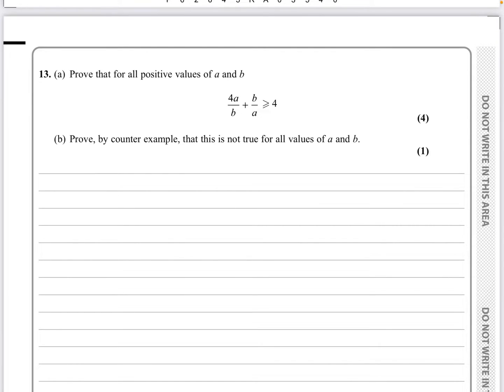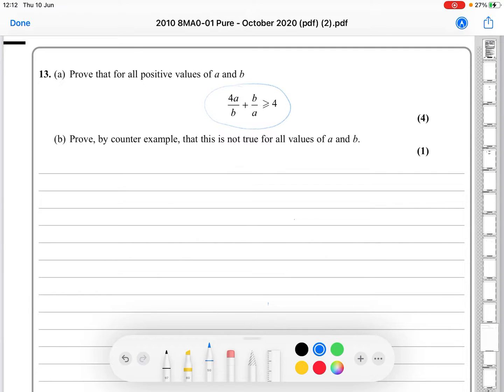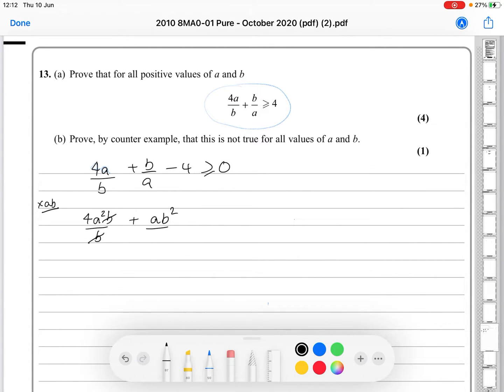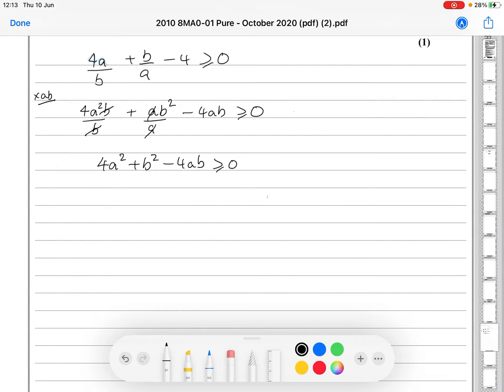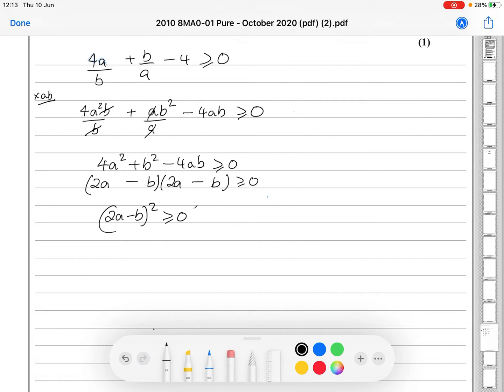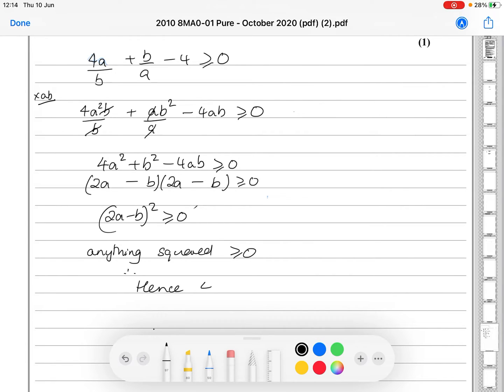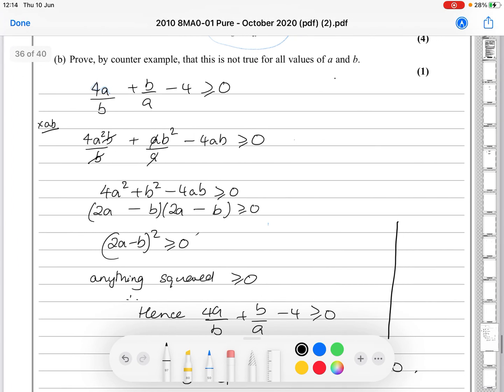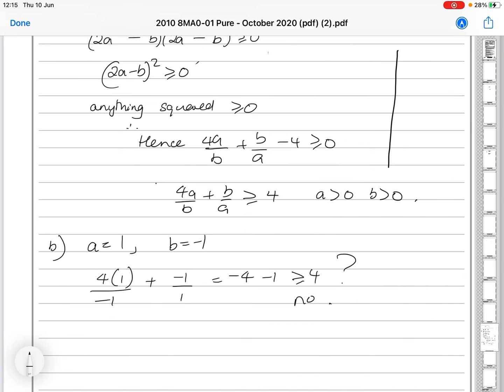Question 13 October 2020 Pearson Edexcel AS Maths